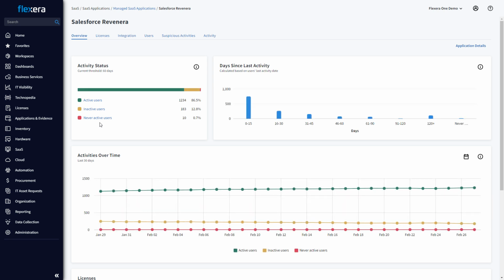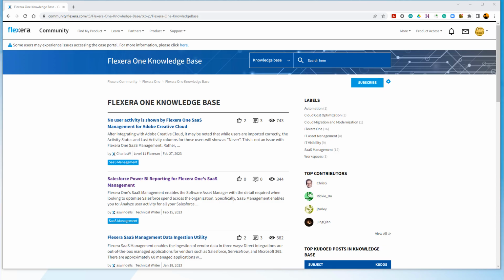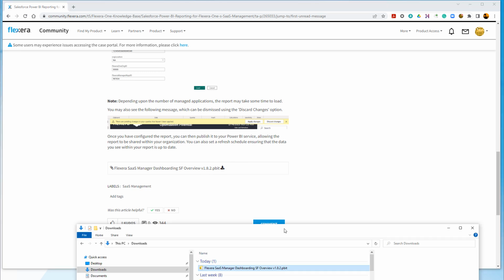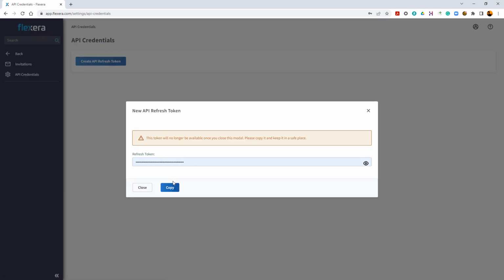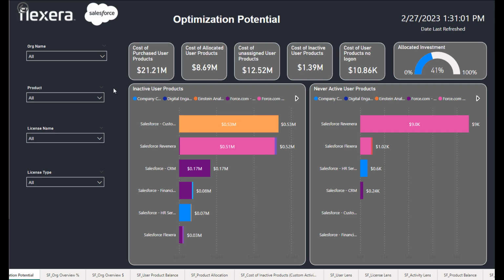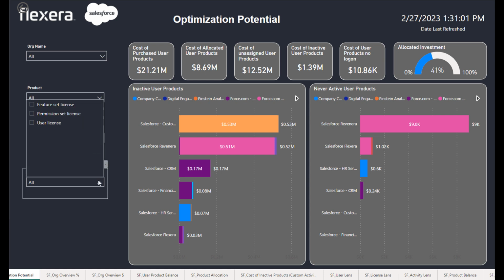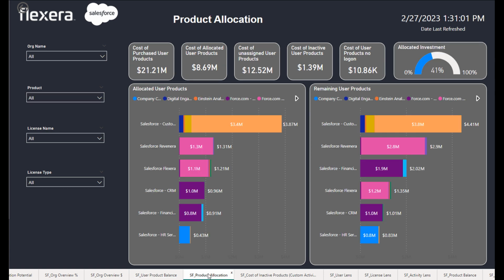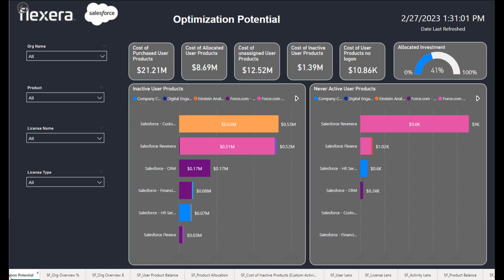SaaS Optimisation | Salesforce Power BI Reporting for SaaS Management | Flexera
SaaS optimisation and Salesforce usage insights help organisations understand licence consumption, costs, and optimisation opportunities beyond standard UI reporting. This recording shows how Flexera uses Power BI reporting for SaaS Management to analyse Salesforce consumption, uncover optimisation potential, and support renewal and contract decisions.

00:00 introduction
00:45 Overview of Salesforce reporting challenges and BI use cases
01:35 Using the Power BI template with Flexera One APIs
02:30 Exploring optimisation, cost, and usage insights in Power BI
03:40 Analysing optimisation potential for renewals and negotiations